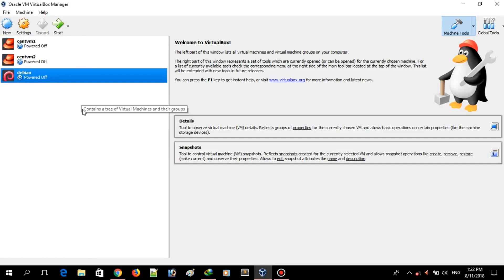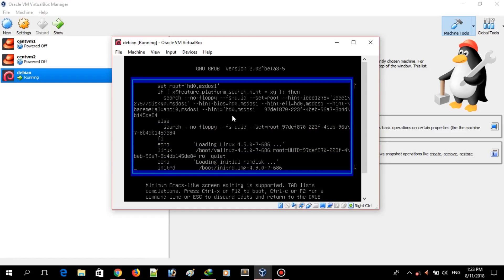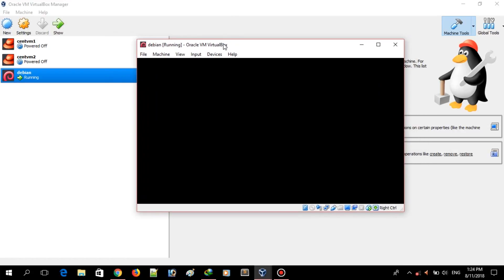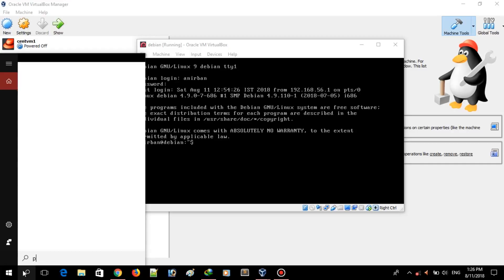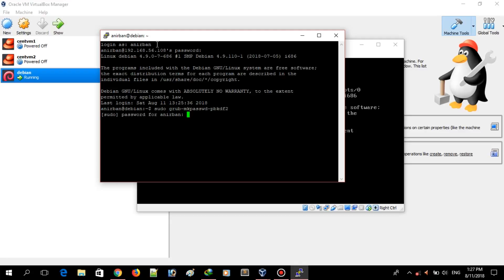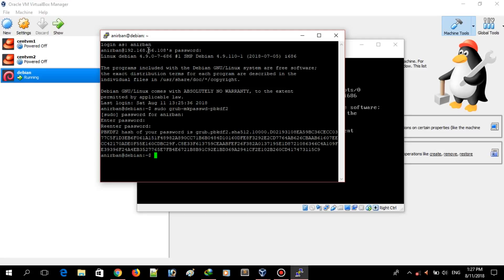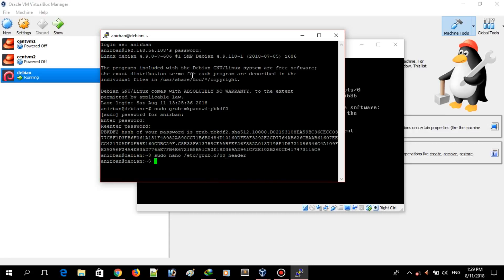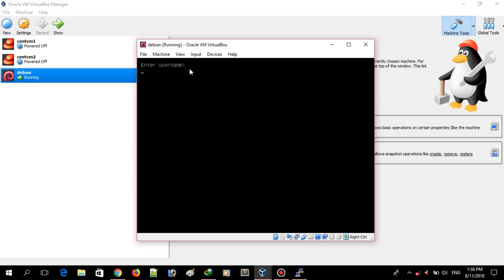How to set grub password in Debian | Solved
This method is used to password protect grub of a Debian based linux system. Debian 9.5 has been used for this tutorial. However this method will work for any other debian based linux OS like Ubuntu, kali linux etc.